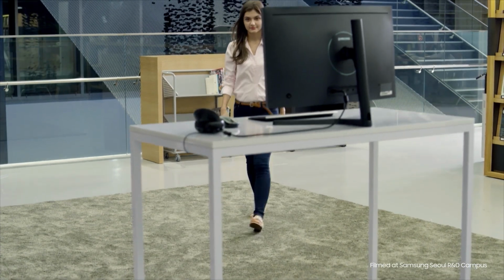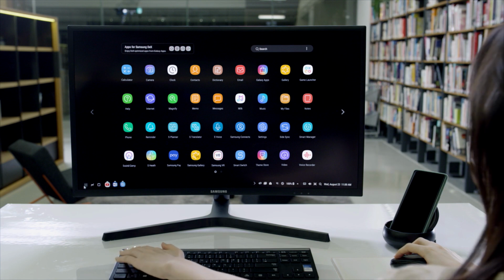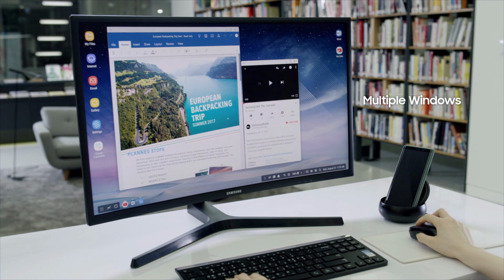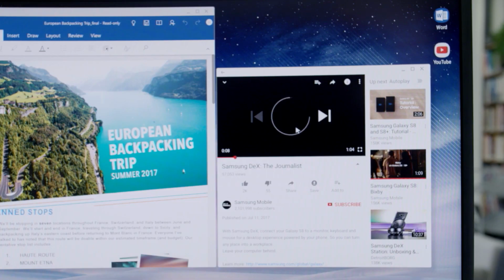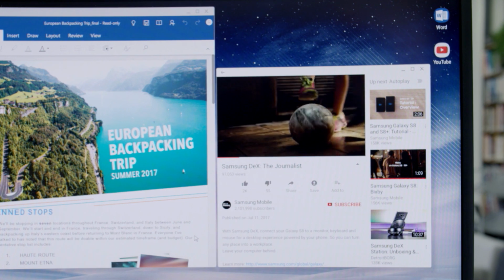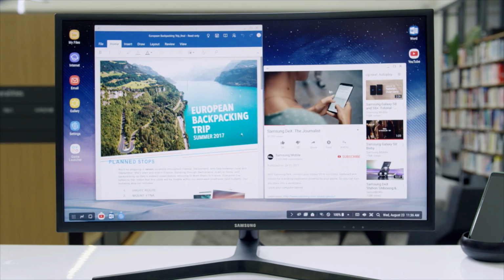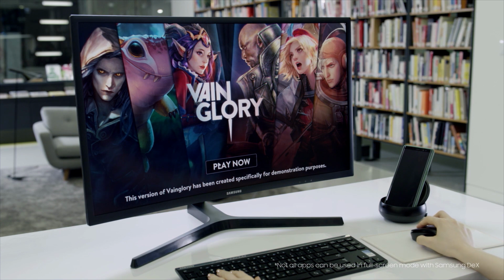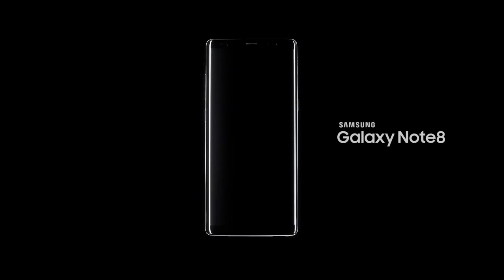Samsung Galaxy Note8 - What's New Samsung DeX (Part 6)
Samsung DeX Enables Productivity for Mobile Workers by Extending Samsung Galaxy Note8 to a Desktop Environment.